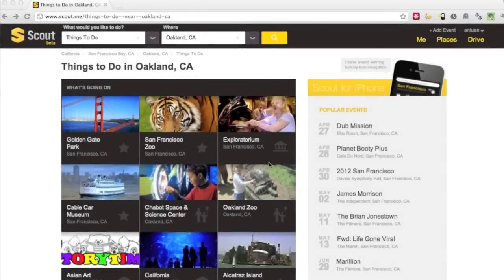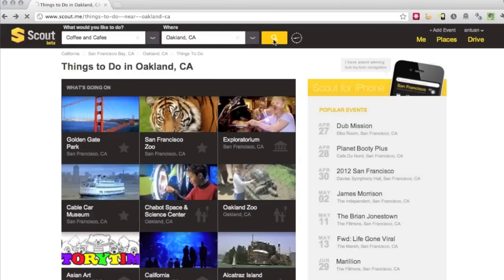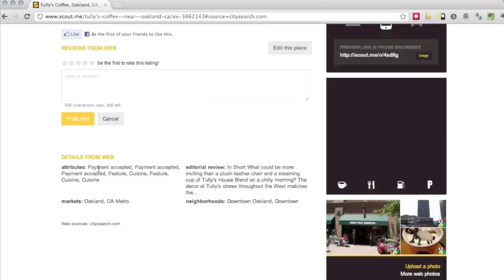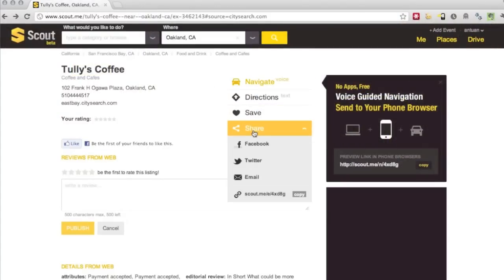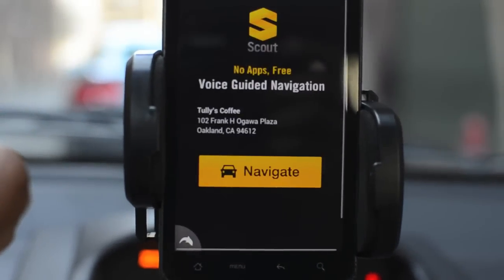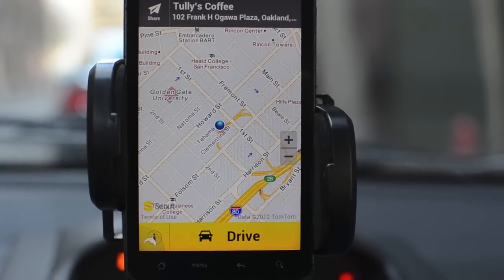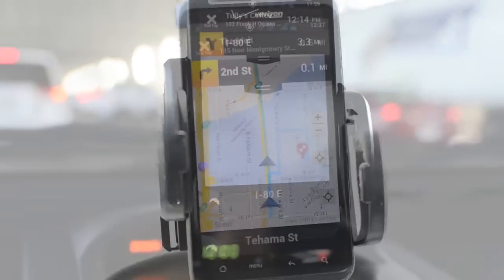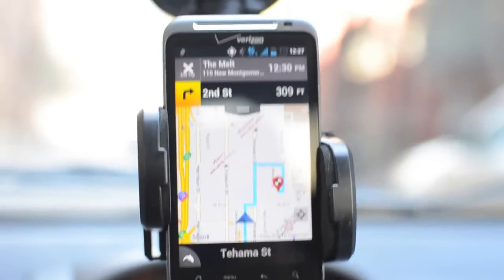First Look: Scout HTML5 navigation by Telenav (hands-on)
With Scout's HTML5 navigation function, you can get turn-by-turn directions on any smartphone--no app installation necessary.